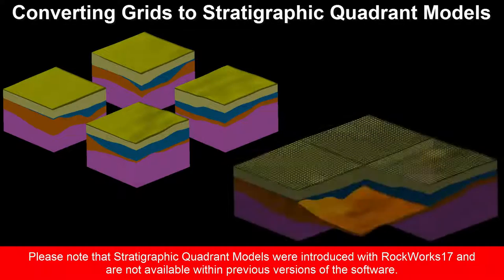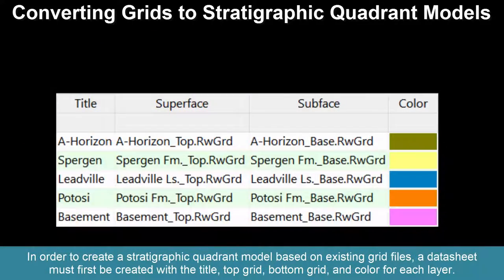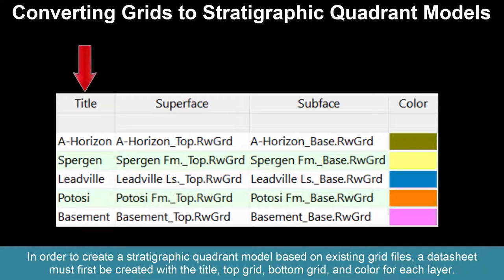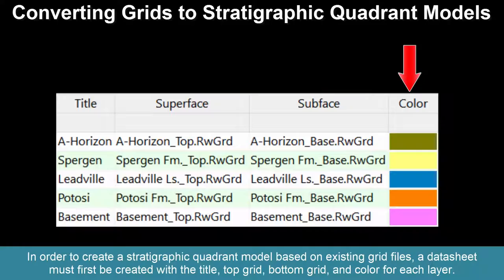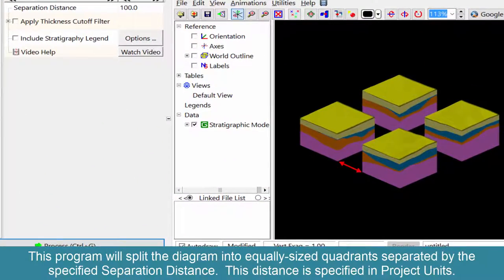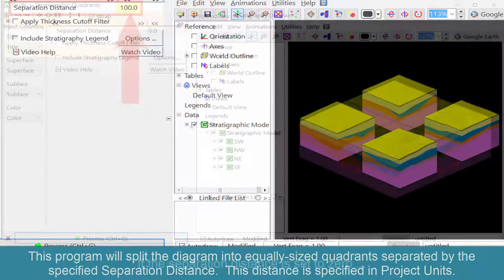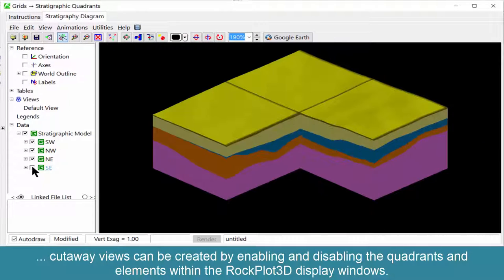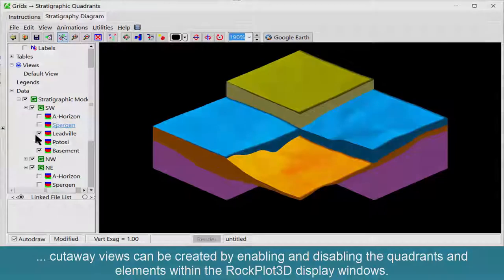(RTR 4.2.17.3) Converting Grids to Stratigraphic Quadrant Models